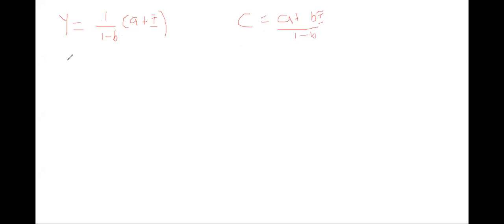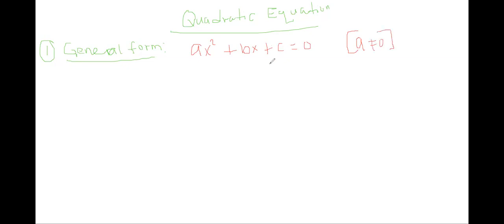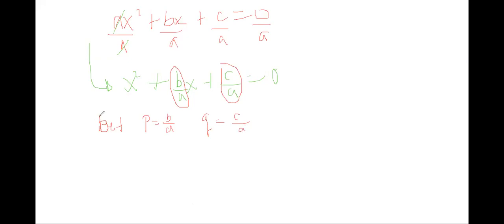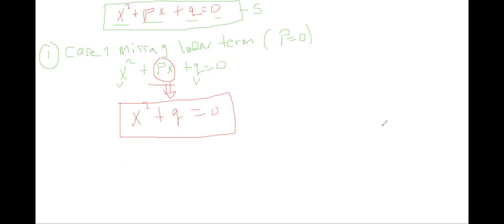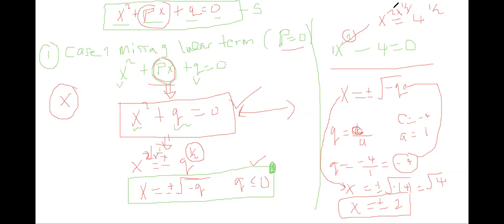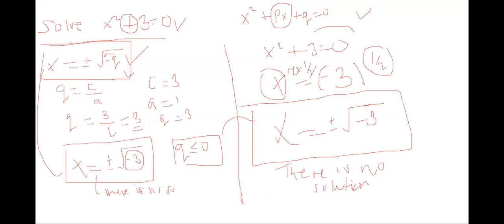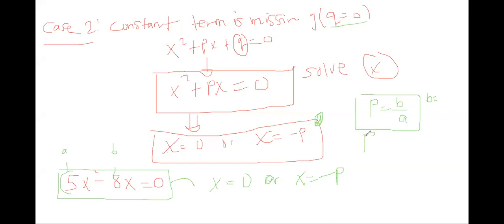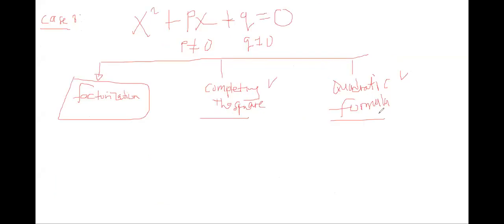SOLVING EQUATIONS PART 5